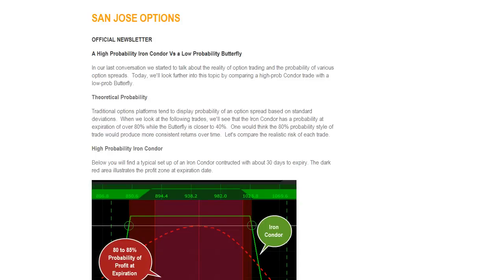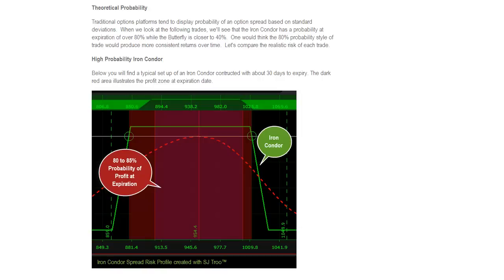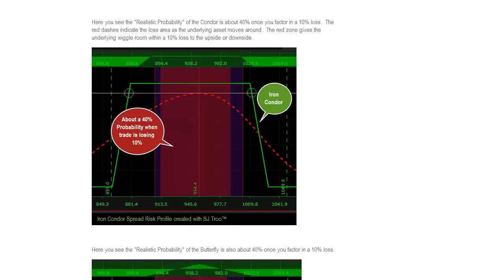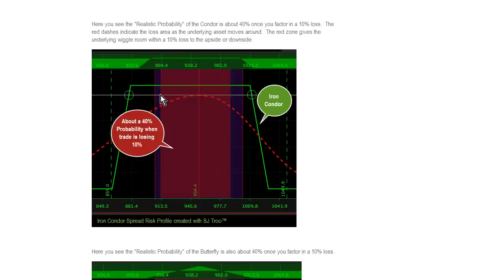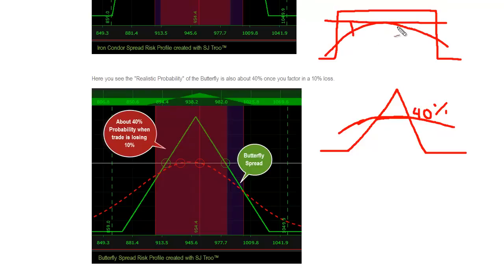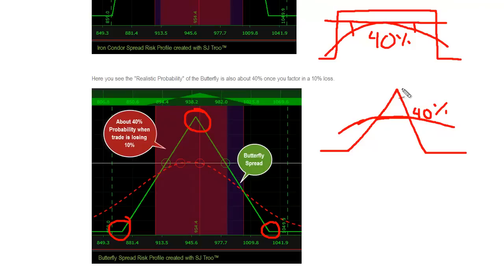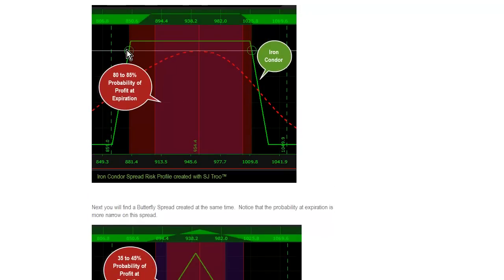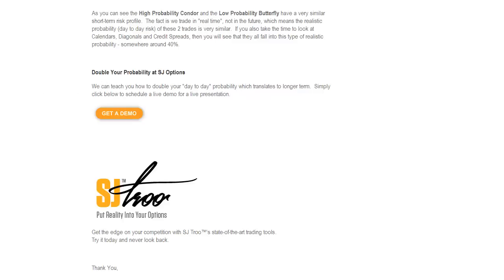Iron Condors vs Butterfly Spreads - A Detailed Options Breakdown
SJ Options compares the probability of an Iron Condor to the Butterfly Spread.  See how the Condor has a higher probability at expiration, while the day to day probability is very similar to that of the Butterfly spread.

We also briefly discuss other popular option trades such as Calendar spreads and Credit spreads.

SJ Options Trade Picks Service was 34 of 34 in 2014!